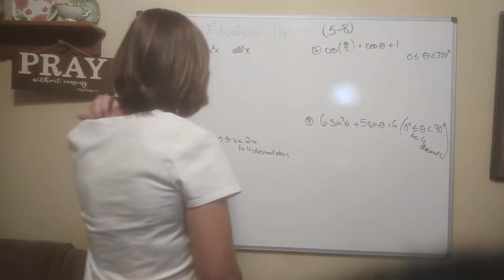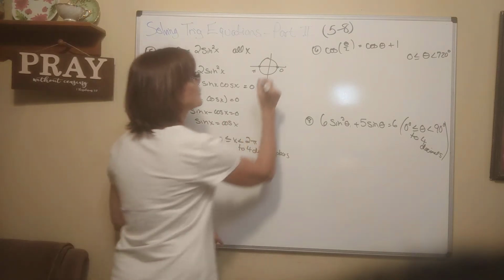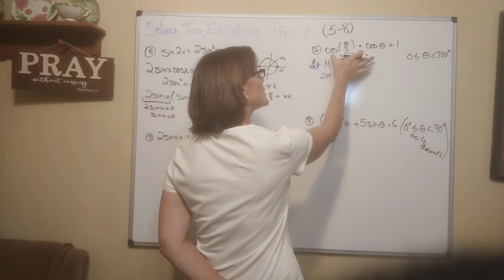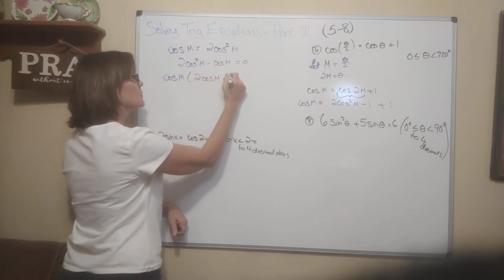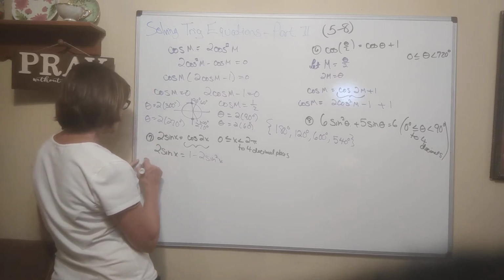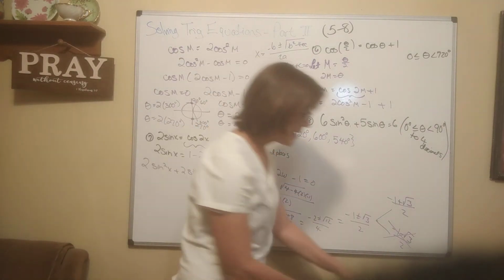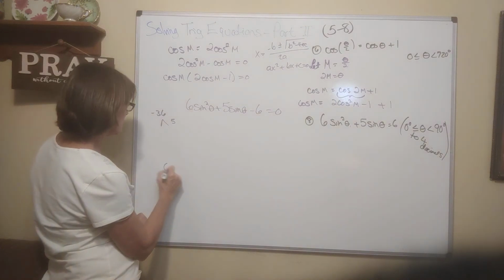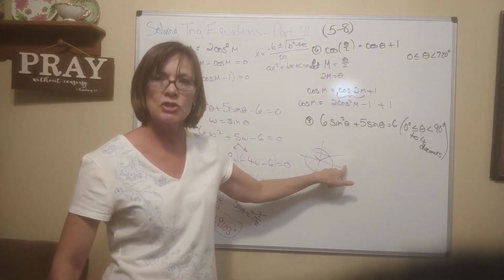Trig Equations II Video 2